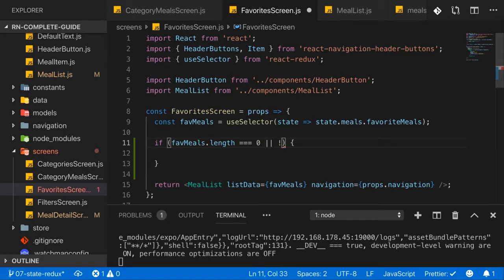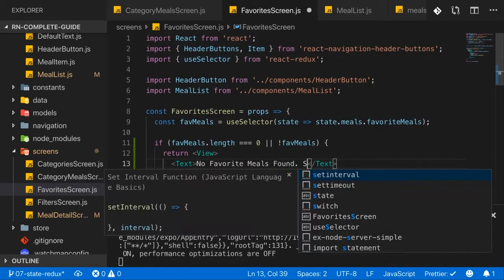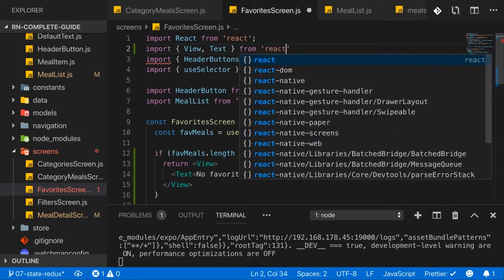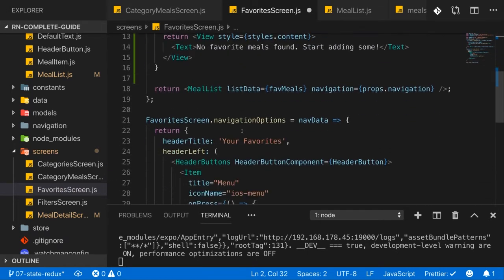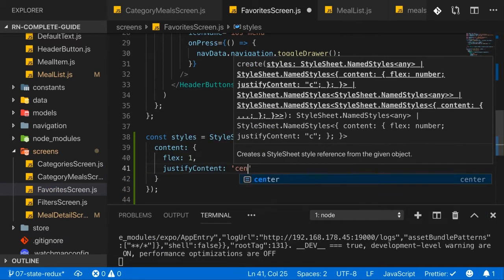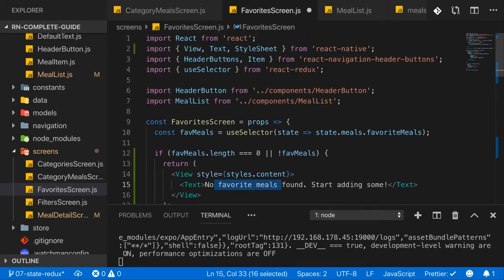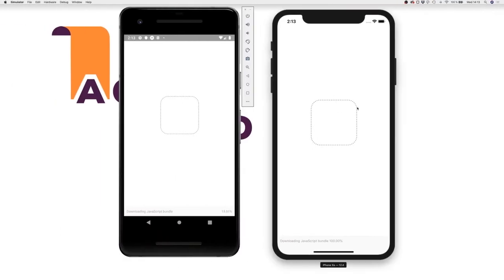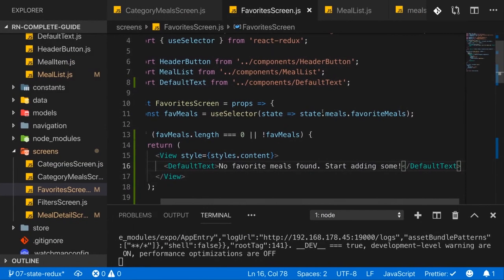8 Rendering a Fallback Text